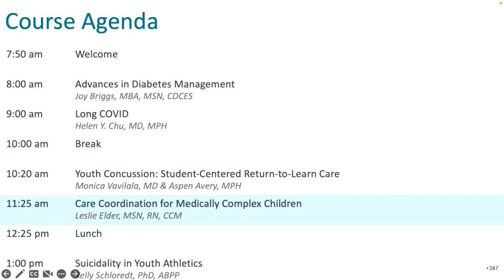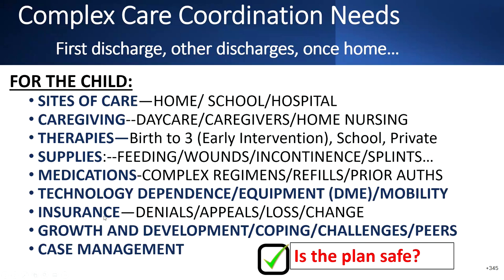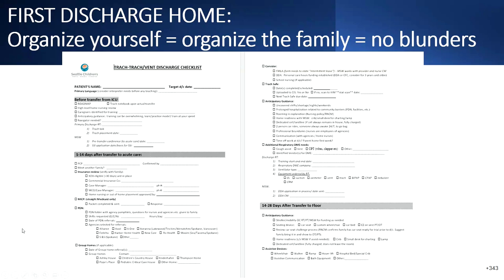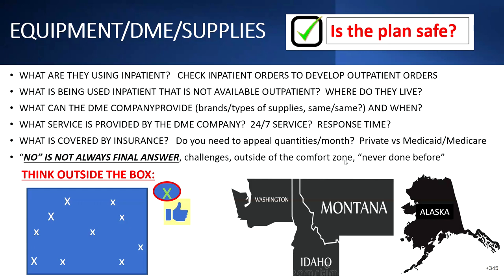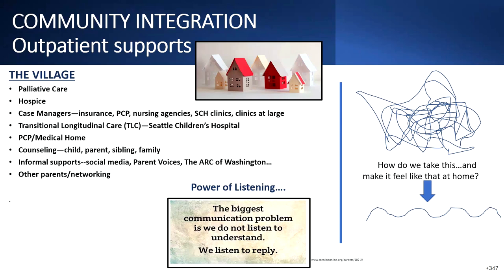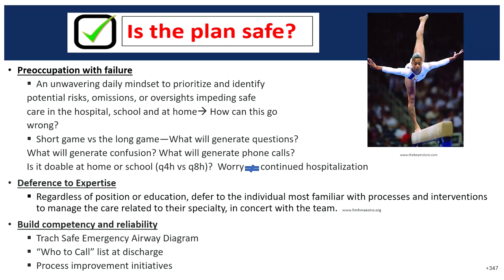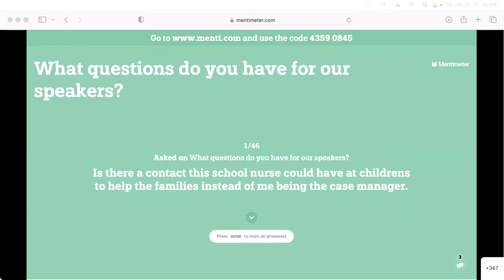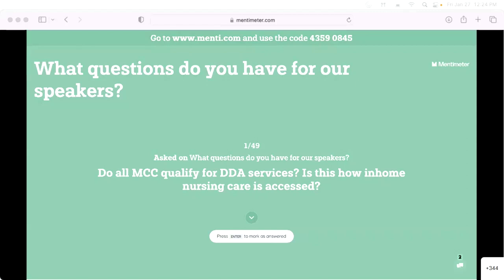PNU 2023: Care Coordination for Medically Complex Children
Certificate of Participation Directions
How to obtain your certificate of participation:• View the video in its entirety• Complete the course evaluation Your opinions and feedback are critical to our program’s success.